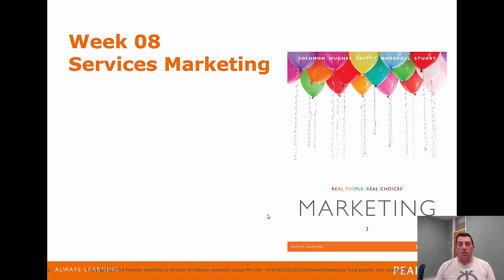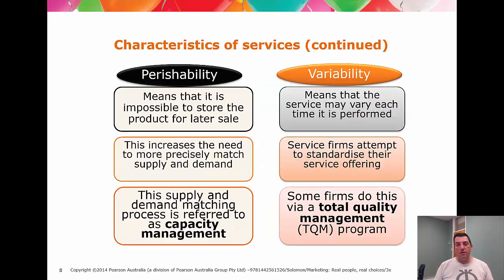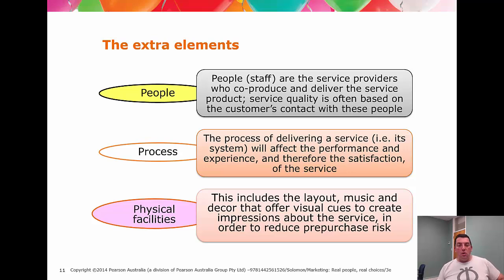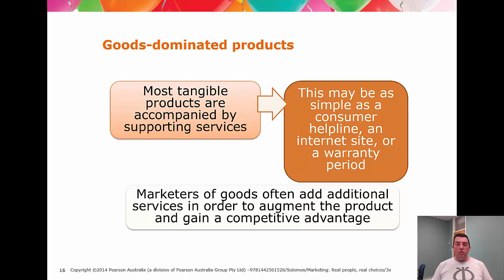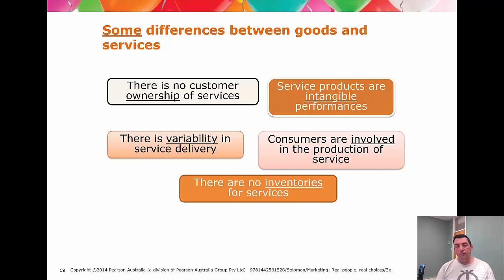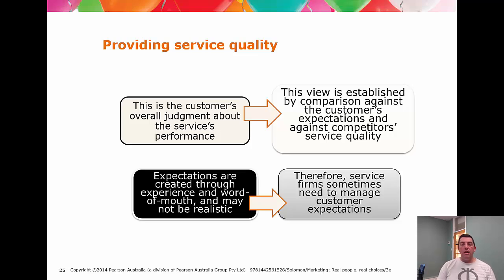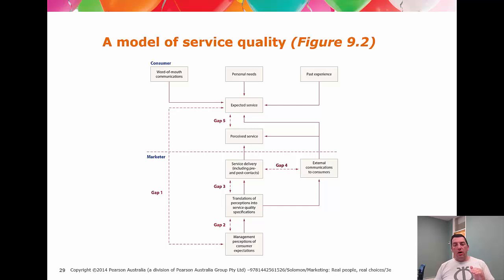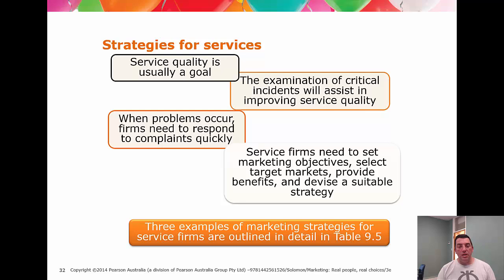Week 08 - Services Marketing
Services marketing. It's the battle of the tangible vs the intangible. Who's going to win? Well hit play and find out.